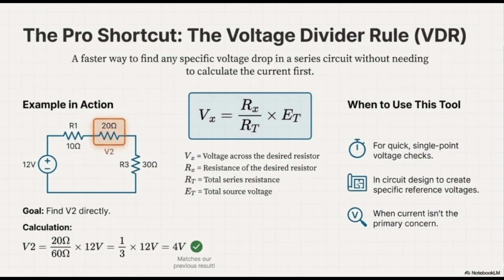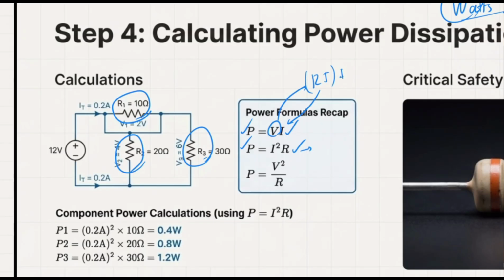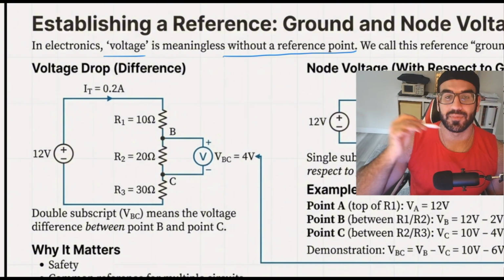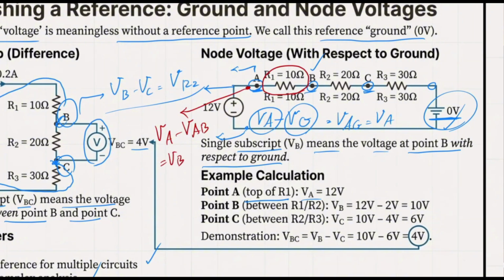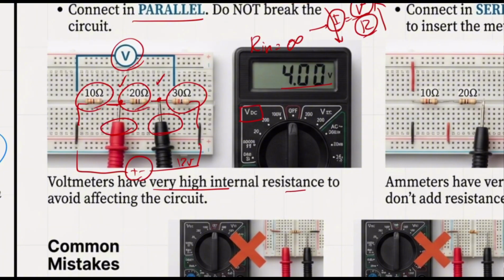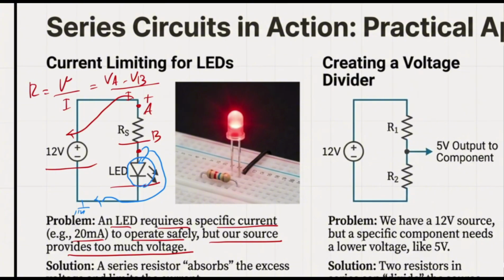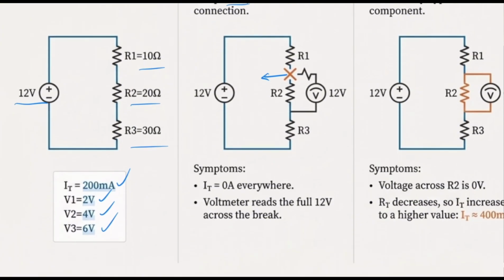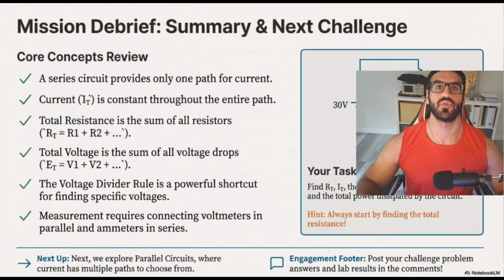Series Circuits Explained Clearly (No Confusion, No Guesswork) - Chapter 2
Ever wondered why one broken bulb kills the whole circuit?
Or how engineers can predict every voltage, every current, every watt before even touching a wire?

Welcome to Series Circuits — the simplest circuit with the biggest lessons.

In this video, we break down:
✔️ Why current is the same everywhere (no exceptions)
✔️ How voltage splits and adds up like a pro
✔️ The Voltage Divider Rule engineers secretly love
✔️ Power dissipation (and how not to fry your resistors 🔥)
✔️ Real-world use cases: LEDs, sensors, and voltage references
✔️ Common mistakes that destroy circuits (and how to avoid them)

00:11 - Introduction to series circuits and their components.
02:25 - Electrons move in circuits from negative to positive to provide energy.
04:36 - Series circuits connect components in a single path, affecting current flow.
06:52 - Current remains constant in a series circuit.
09:04 - Series circuits follow Kirchhoff's Voltage Law for voltage distribution.
11:17 - Understanding current, voltage, and resistance in electrical circuits.
14:00 - Calculating total resistance in series circuits is straightforward.
16:16 - Ohm's Law establishes the relationship between voltage, resistance, and current.
18:12 - Understanding how to measure current using an ammeter in series circuits.
20:15 - Voltage drop occurs across resistors in a series circuit.
22:23 - Voltage drop in series circuits relates to total resistance and current.

It’s how technicians think, how engineers design, and how electronics actually behave in the real world.

Whether you’re:
• a student trying to finally get circuits
• a maker building your first project
• or someone who just wants electronics to stop feeling like magic

👉 This video gives you the mental model that makes everything else easier.

Master the single path — and parallel circuits suddenly make sense.